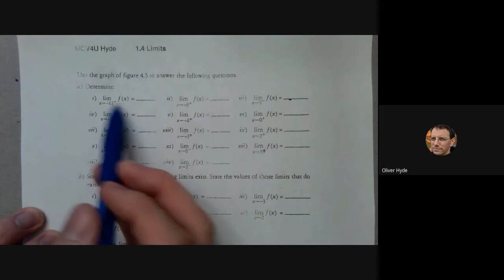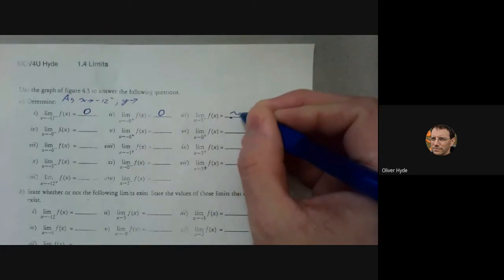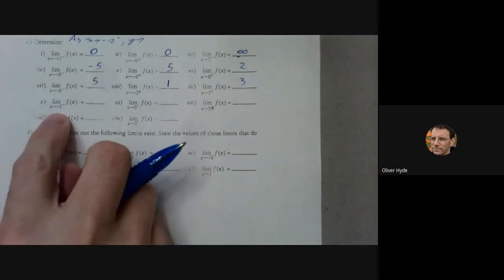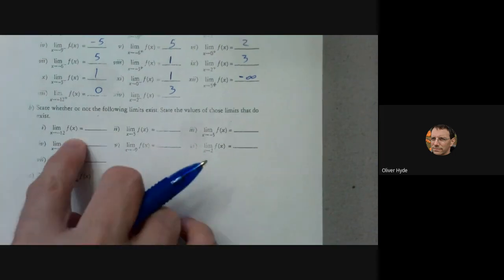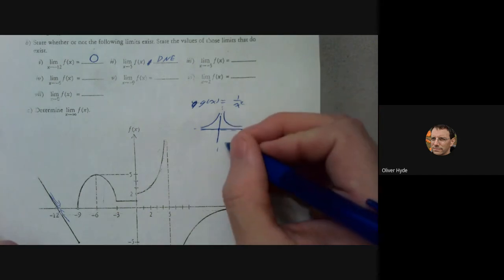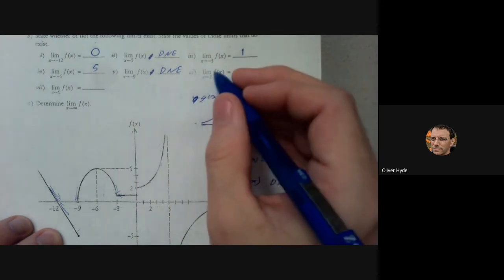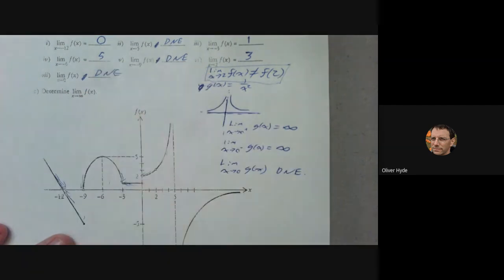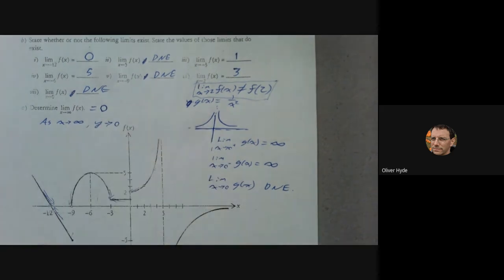MCV 1.4 Graphic limits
Working through sheet 1.4.